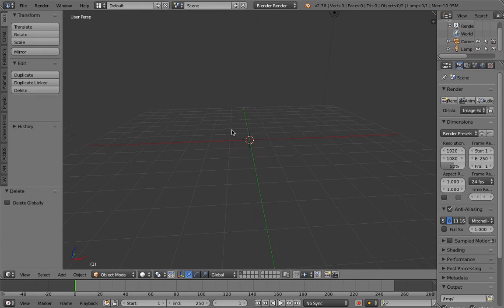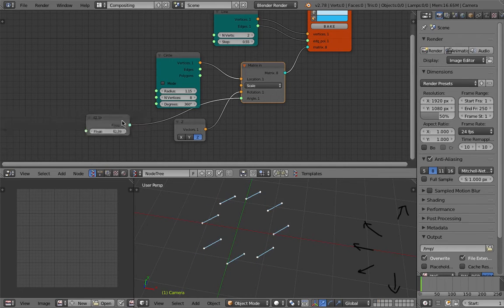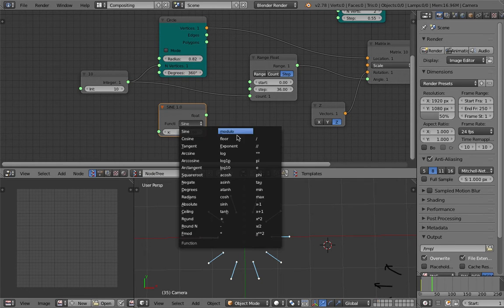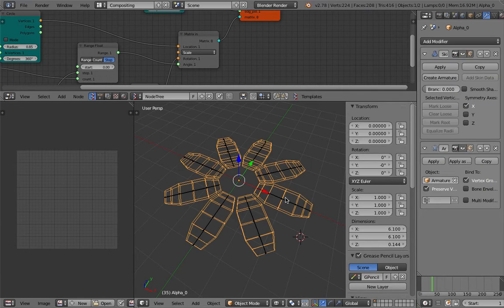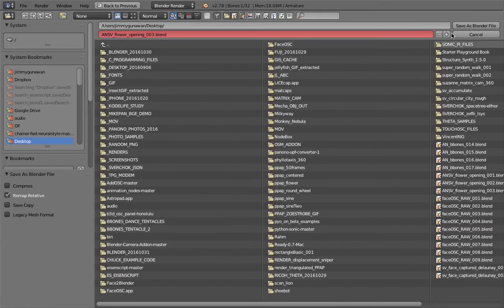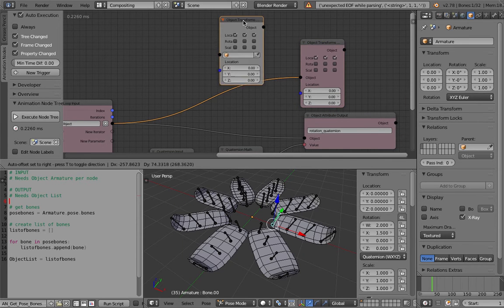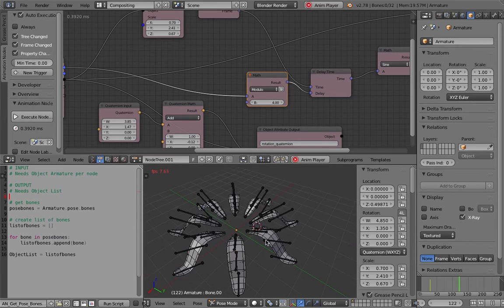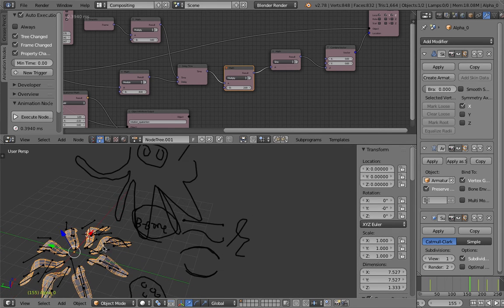BLENDERSUSHI / ANSV Procedural Flower Curling (LIVENODING114)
In this video, I am explaining the concept of flower animation curling in and curling out using Animation Nodes (AN) and Sverchok Add-Ons in Blender.

It is rather basic, but I start from scratch so that everyone can follow.

The modeling of Flower Petals and placement of BONES is setup using Sverchok. The POSE BONE animation for each petal is set using Animation Nodes.

For curling of flower, we only need rotation control over each BONE CHAIN. We can use something like Blender DRIVERS to do the same thing, but this is just a node way to do it.

Hopefully this is useful. Enjoy!